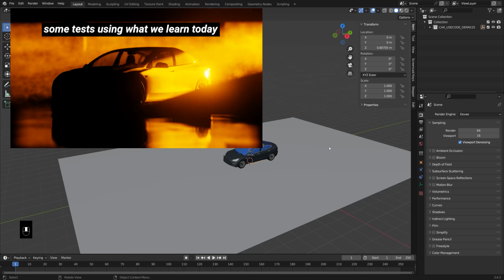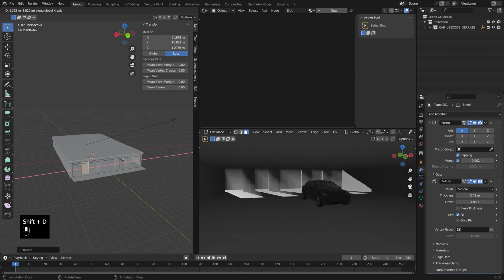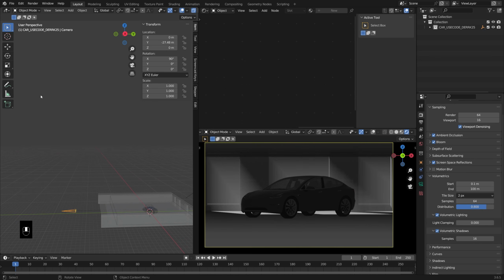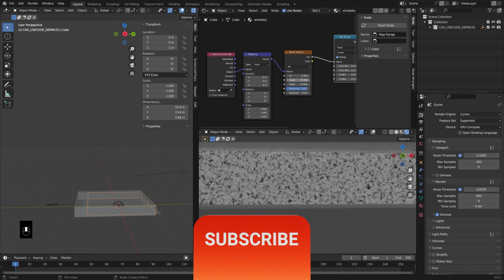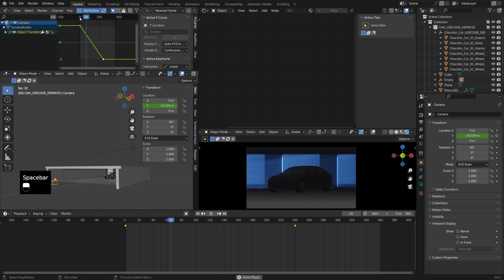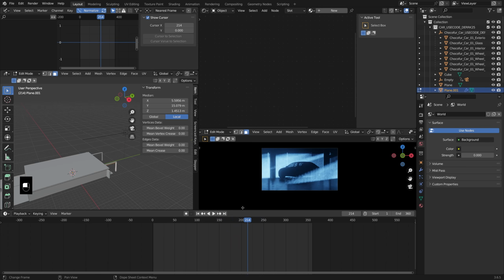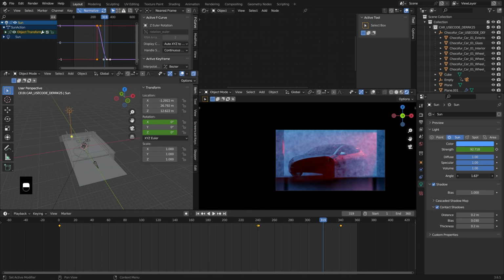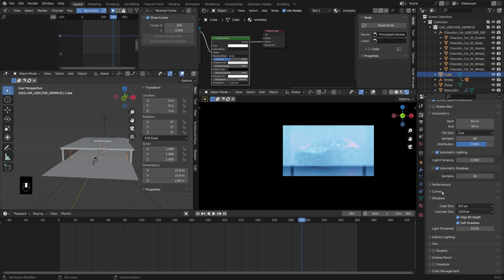Smoky Volumetrics in Blender with EEVEE!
GARAGE VIBES

In this video we're creating a small garage scene to show off some powerful volumetrics inside Blender using EEVEE. We'll add some animation and smoky textures to the volume to get it nice and spicy. This one is FUN!